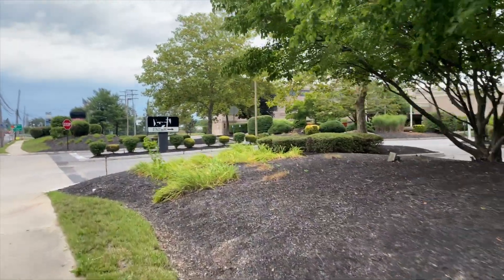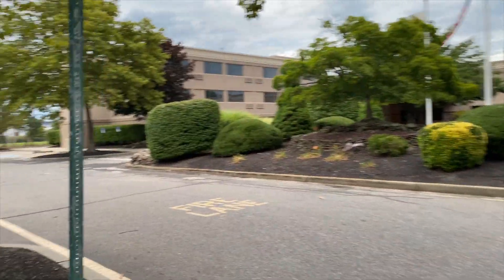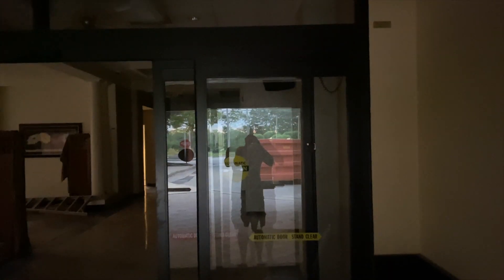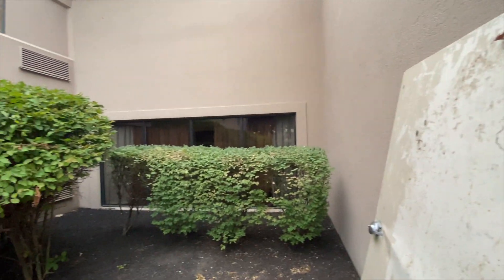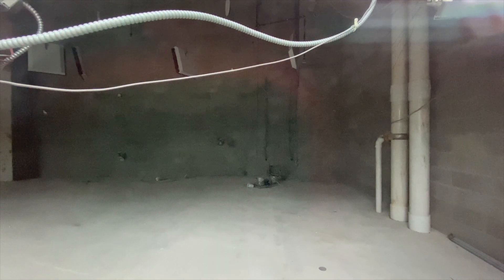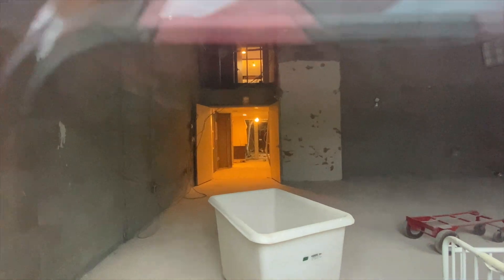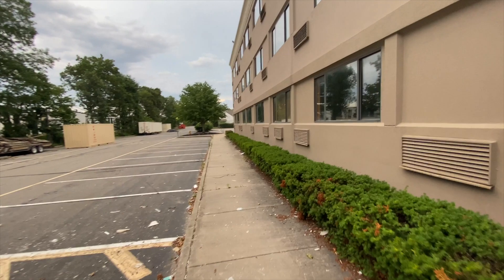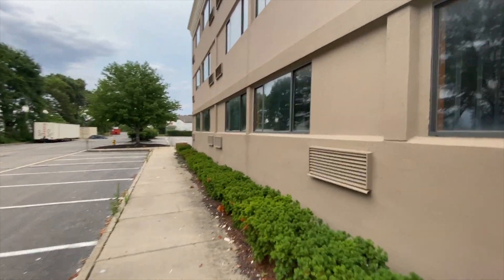Exploring a CLOSED Ramada Hotel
We explore a closed Ramada Hotel. This was kind of a strange explore. It was as if a construction crew was working and took a lunch break. We could hear that some of the rooms had A/C running, there were commercial work lights in some the rooms we could see that were powered on...and the back doors to the place were wide open. There were tow-away signs posted  in the lot and a flatbed truck with a driver sitting there.